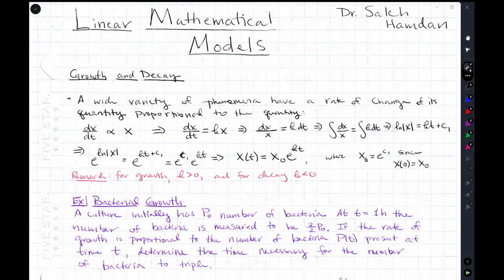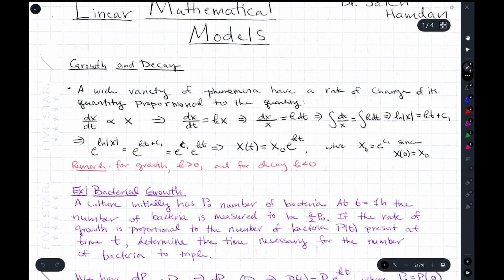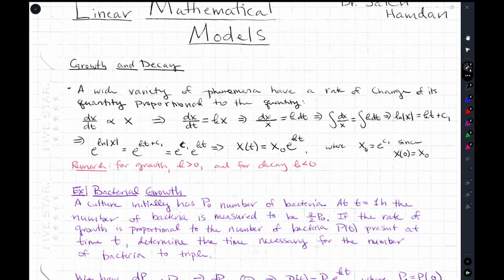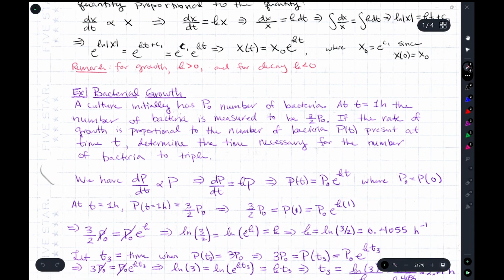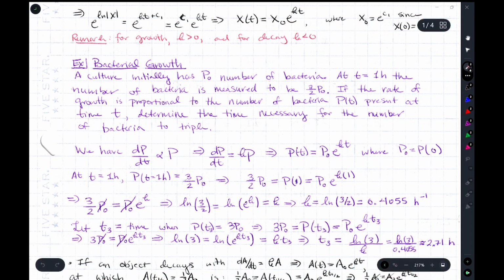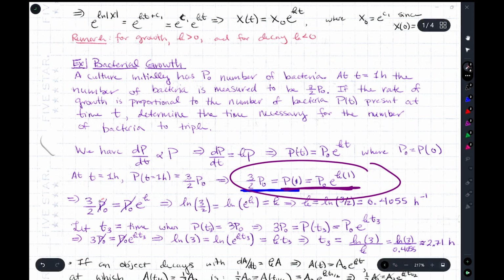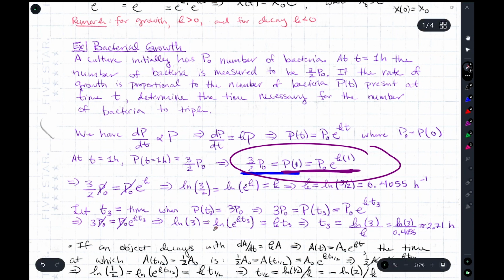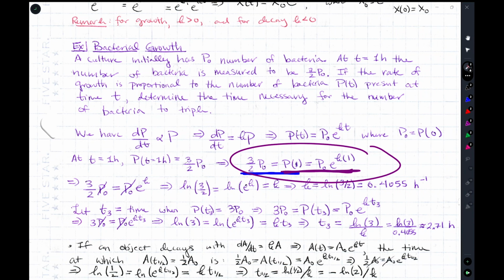ODE E13 Linear Mathematical Models: Exponential Population Growth